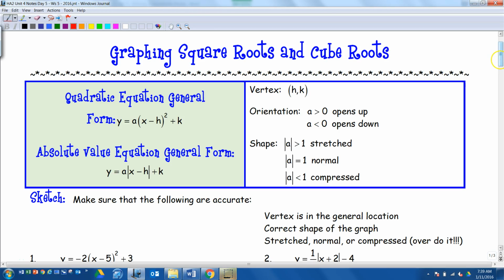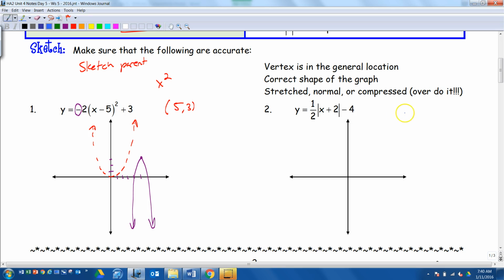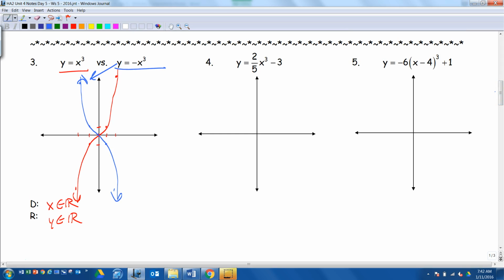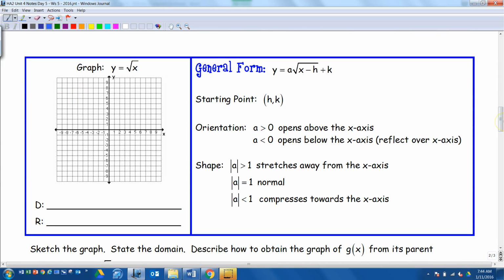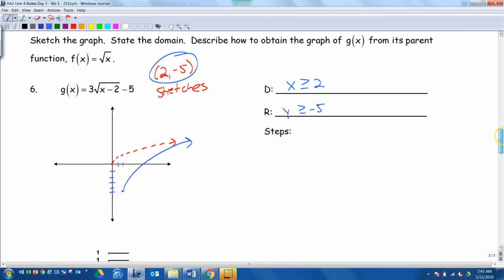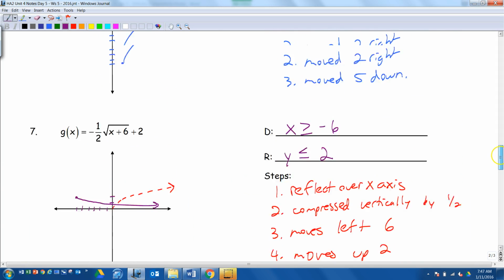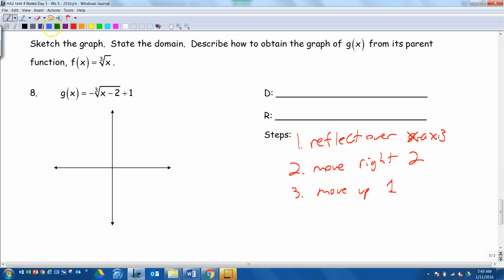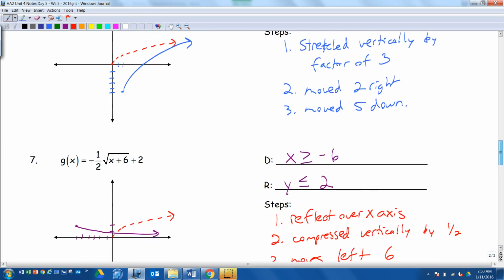HA2 Unit 4 Day 10 Notes Graphing Square and Cube Roots